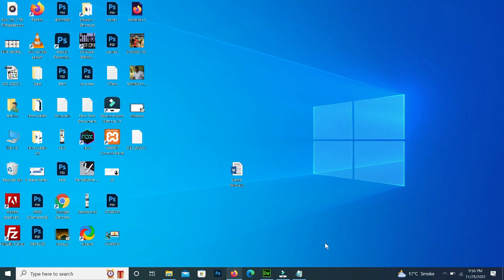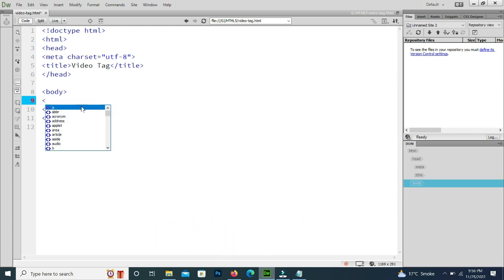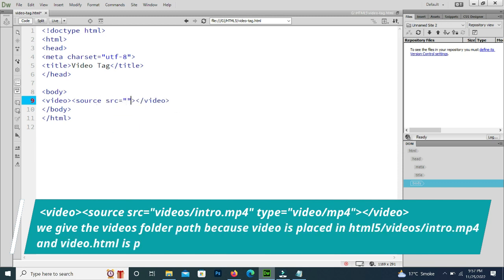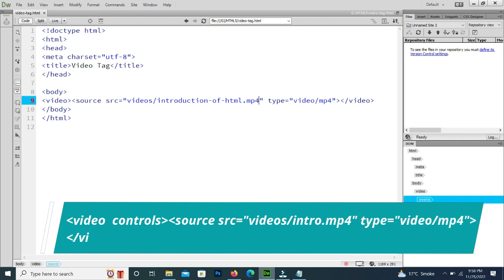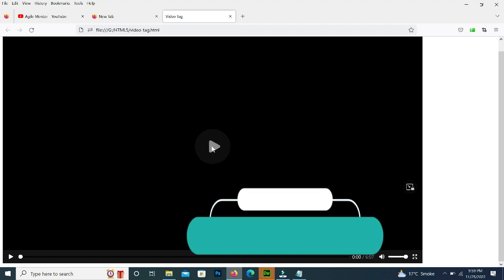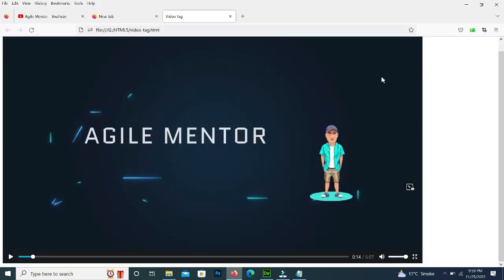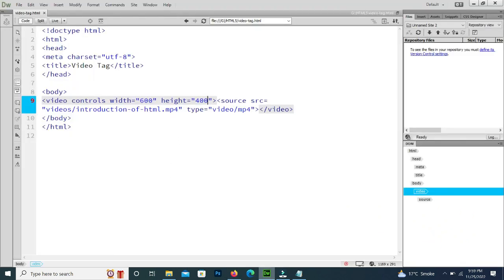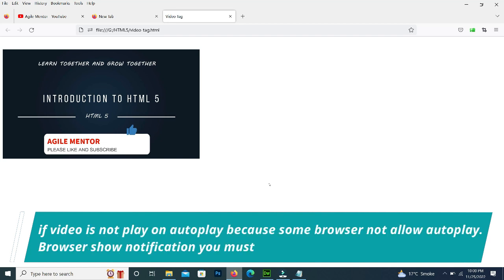HTML 5 Video Tag | Basic to Advanced Course | Lecture # 12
In this video tutorial, we learn about HTML 5 video tag. This video is helpful for web development.

In this video we learn about video tag attributes i.e

► autoplay video attribute
► control video attribute
►  src attribute